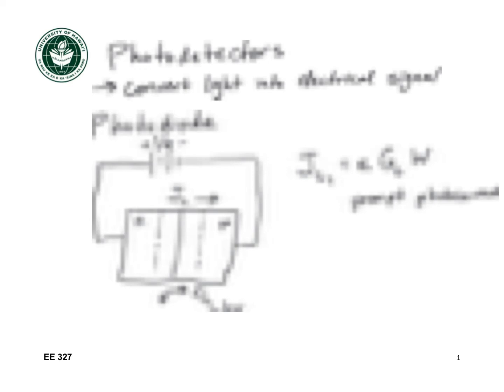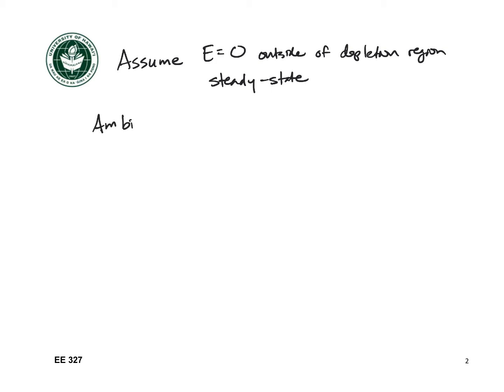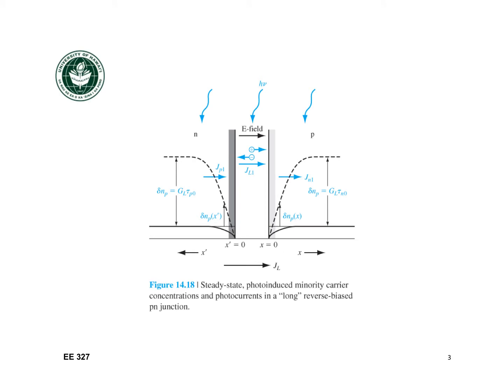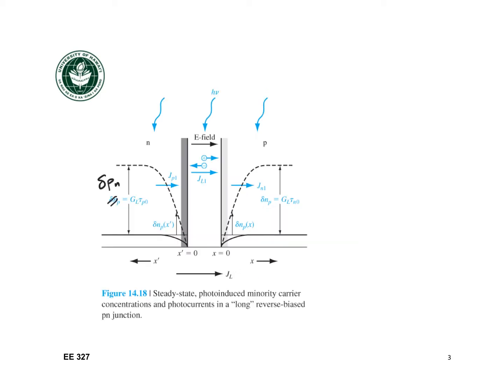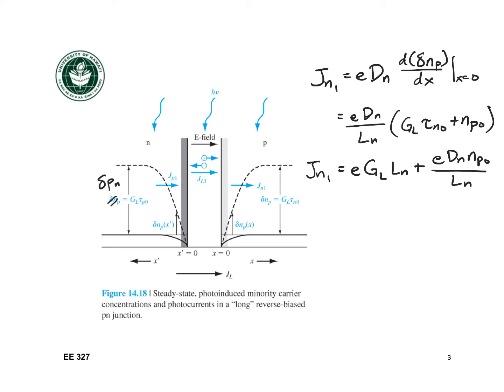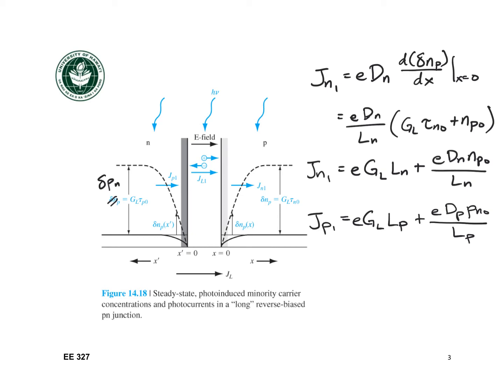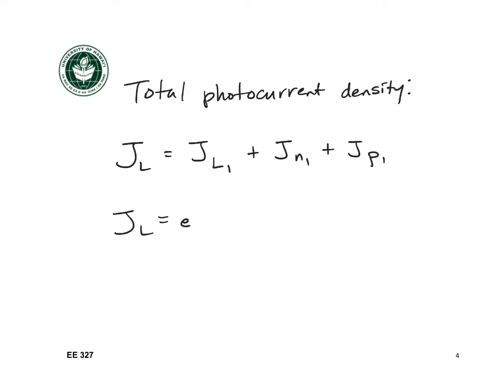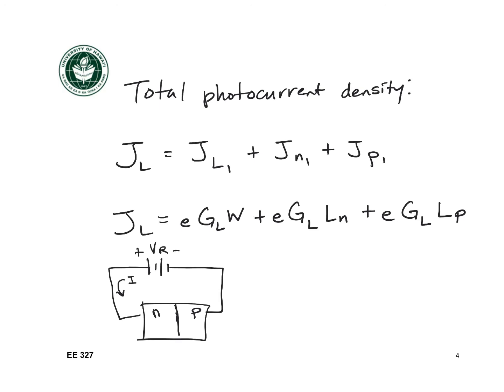EE327 Lec 12e - Photodiode current